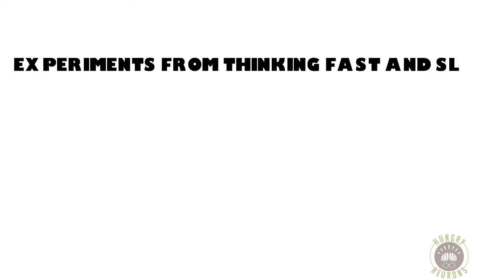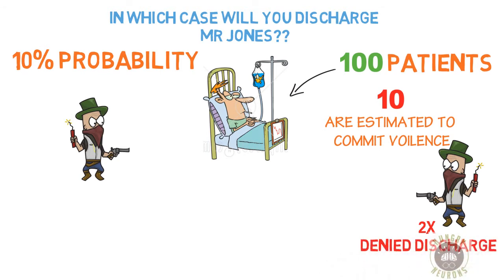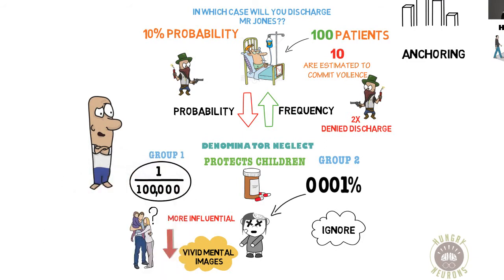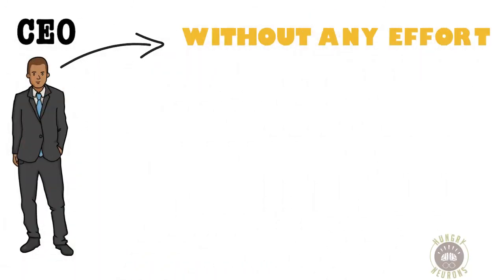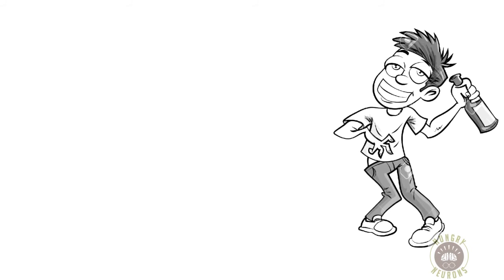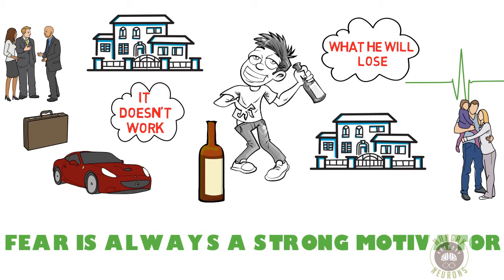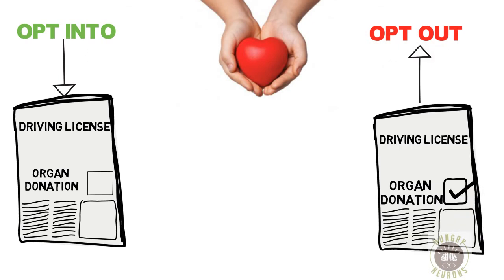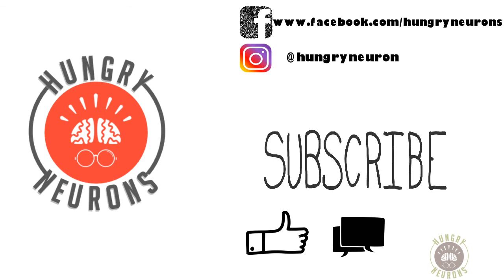THINKING, FAST AND SLOW | ANIMATED BOOK SUMMARY - PART 2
To connect beyond YouTube, do follow our Facebook, Instagram and Twitter where we post motivational quotes, puzzles and more -